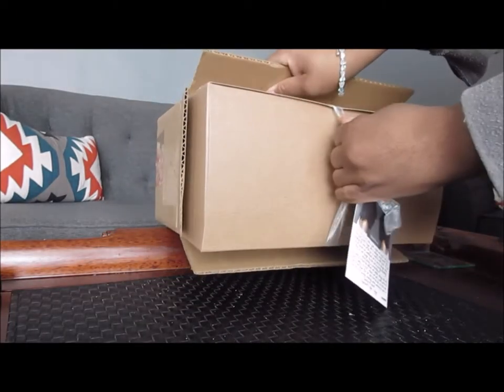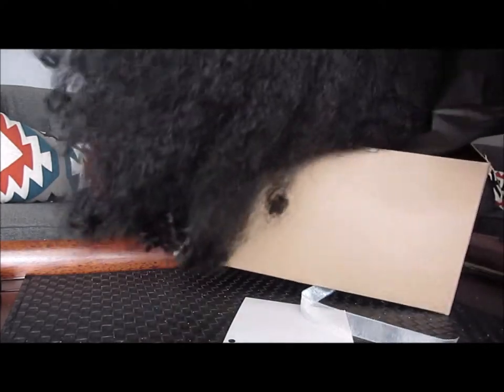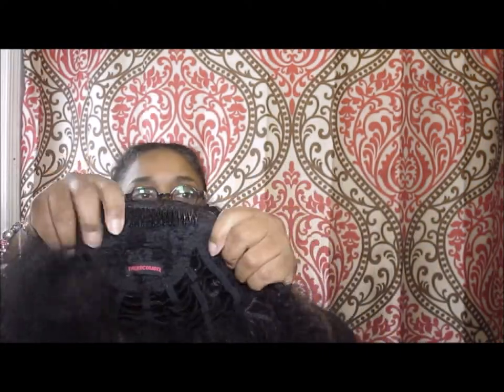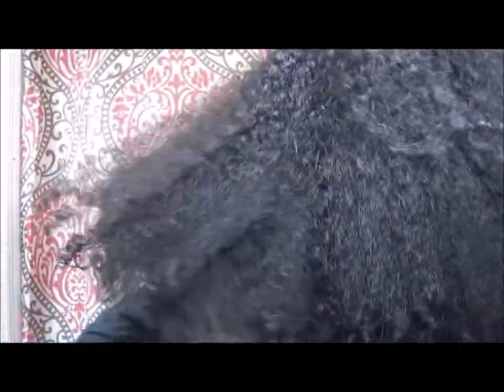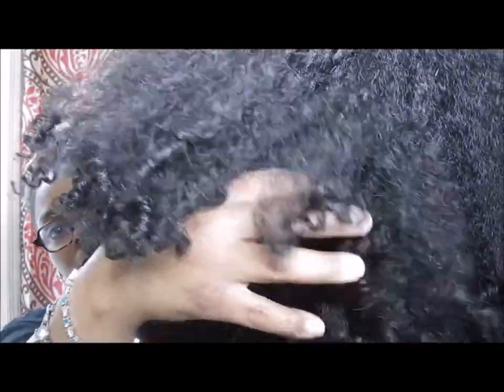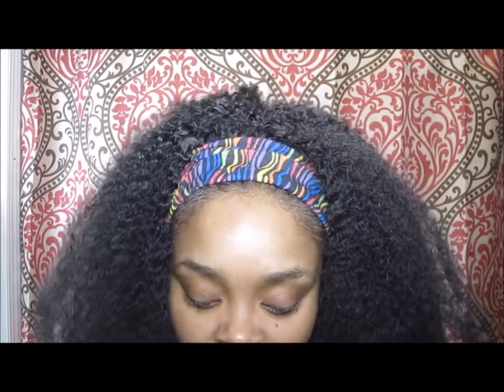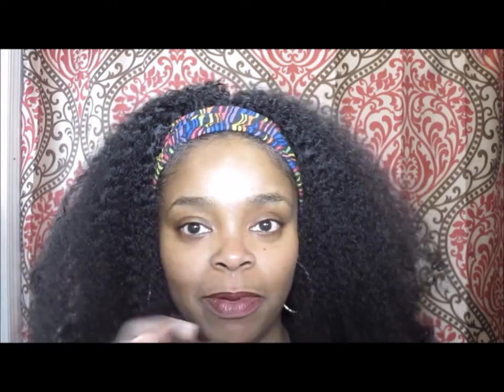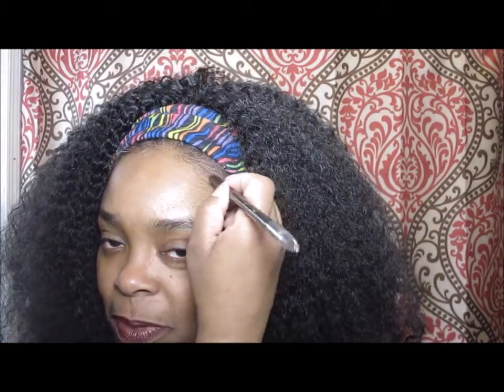The TRUTH About FingerComber's KINKY KURL OUT Habesha Bob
Hey Fam Hey!  Be sure to set your notifications so you get my videos as soon as they upload.

how to grow natural hair, easy natural hairstyles, african head wraps, protective hairstyles for natural hair, natural hair, natural hair blogger, how to moisturize natural hair,

iamrallygirl i am rallygirl iamrallygirl i am rallygirl iamrallygirl i am rallygirl iamrallygirl i am rallygirl iamrallygirl i am rallygirl iamrallygirl i am rallygirl iamrallygirl i am rallygirl iamrallygirl i am rallygirl iamrallygirl i am rallygirl iamrallygirl i am rallygirl iamrallygirl i am rallygirl iamrallygirl i am rallygirl iamrallygirl i am rallygirl iamrallygirl i am rallygirl